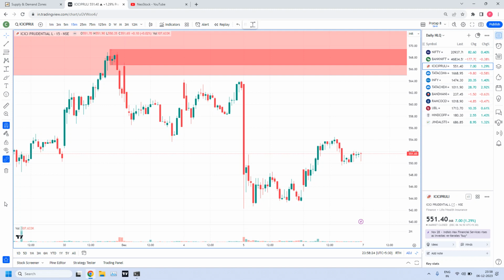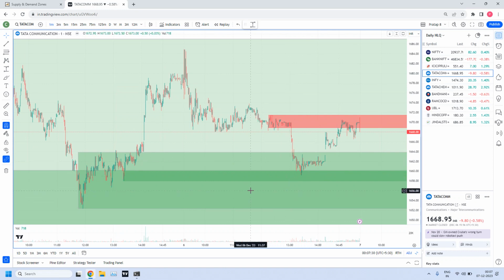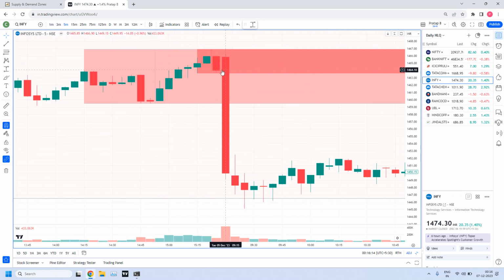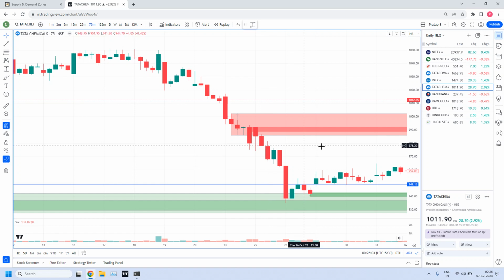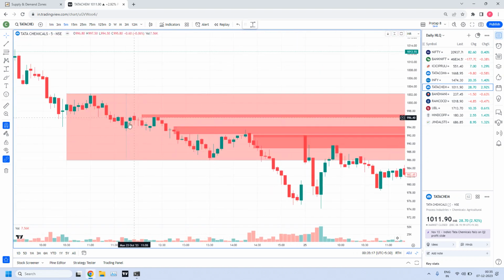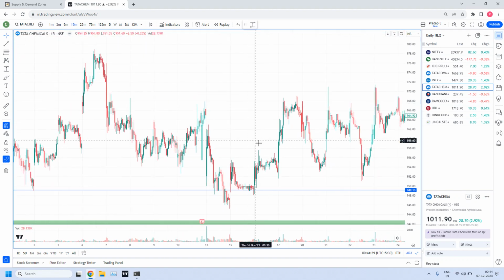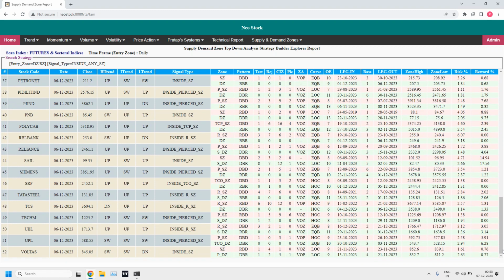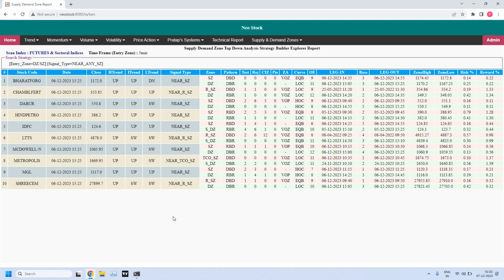06-Dec-2023 - New SDZ concept overview, All timeframes, Stocks near Demand and Supply Zones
1. How to finetune the zones at 1min to find the order flow
2. When a zone fail?
3. Zone failure confirmations with the help of 15min, 5min and even 1min timeframes
4. Overview about another Supply Demand Zone price action theory by using 15min chart of BANDHANBNK
5. Daily Reports